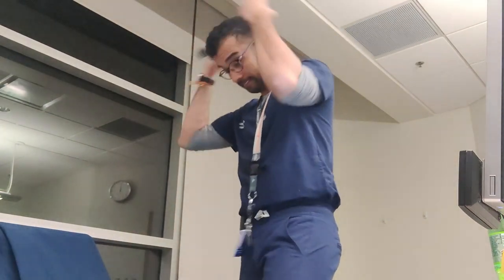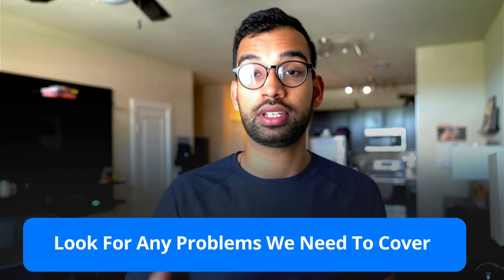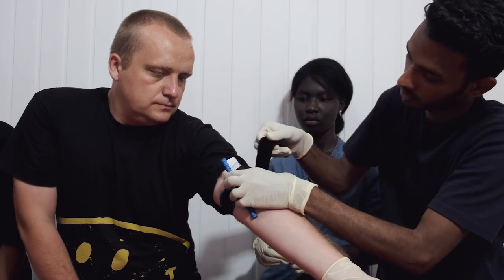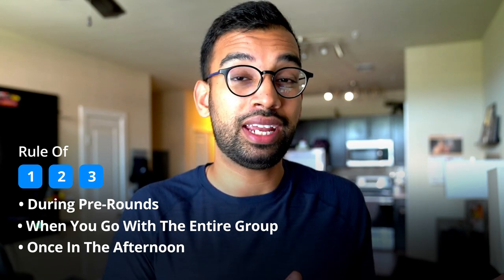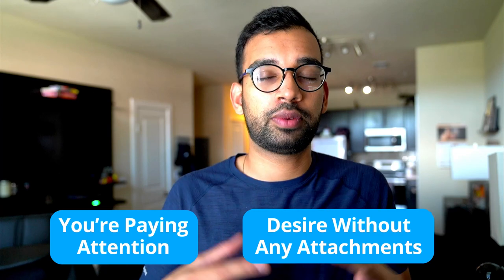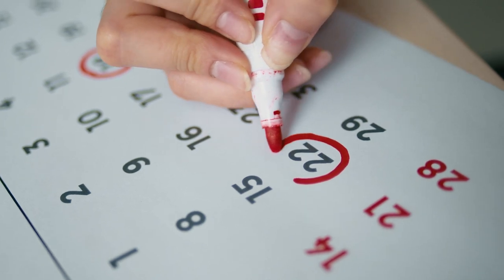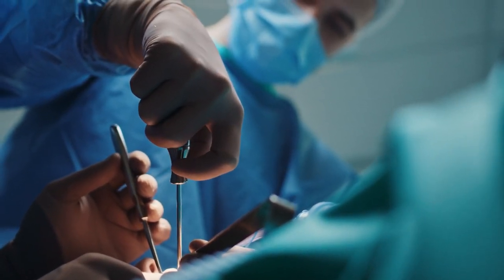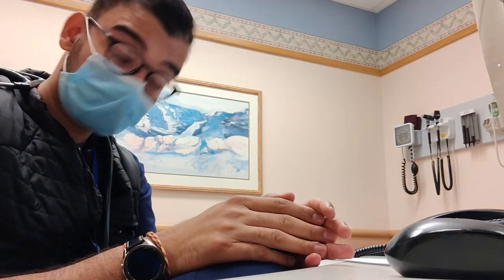How To Get Honors On Your Internal Medicine Rotation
Do you want to impress your seniors in your Internal Medicine rotation? In this video, I will share with you the tips on how I was able to enhance my skills in Internal medicine and how to get honors in this rotation.

Best Resources For Internal Medicine You Need To Know About

00:00 Introduction
0:17 Get To The Management ASAP. Fire Your Reporter
2:33 Make Sure That You're An Authentic Team Member
4:37 Keep A Daily To-Do List For The Team
5:48 Daily UWORLD Practice And Review
7:43 Be Interested And Most Importantly In Your Personal Growth